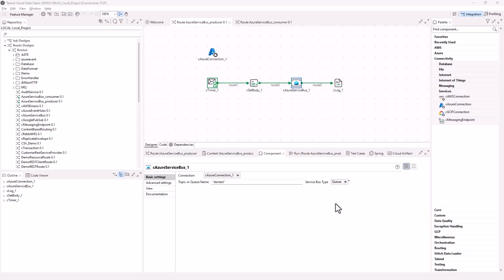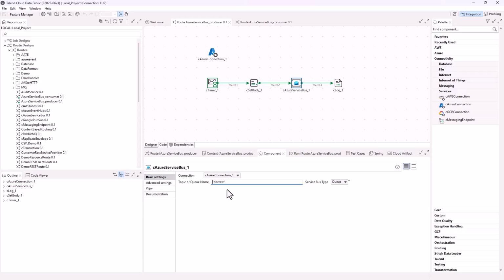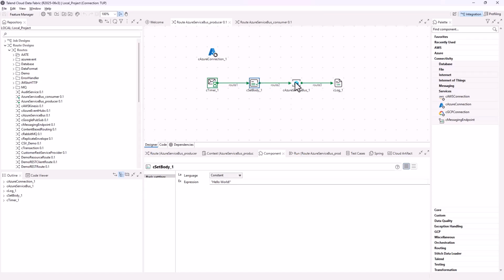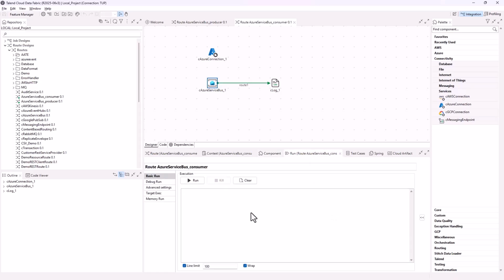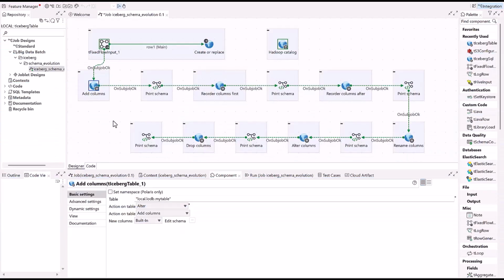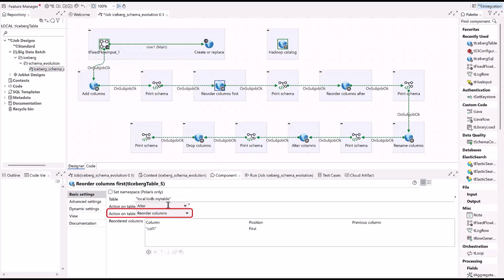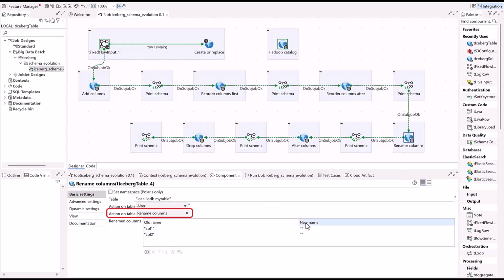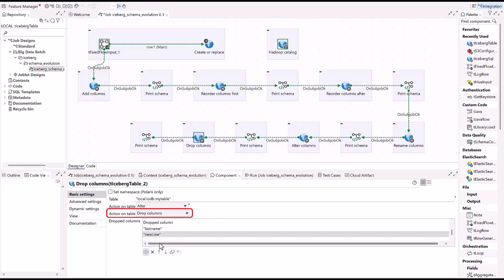Qlik Talend™ Release Notes Highlights - June 2025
Here's a look at the latest Qlik Talend™ updates from June. You can find the complete release notes on the Qlik Talend™ Help Center.

👋 00:00 Intro
🚌 00:06 Talend Studio - New Route component available for Azure Service Bus
🧊 01:34 Talend Studio - Support for schema evolution in tIcebergTable in Spark Batch Jobs